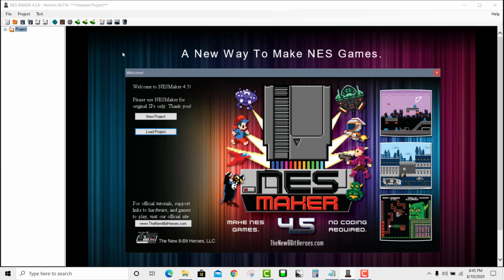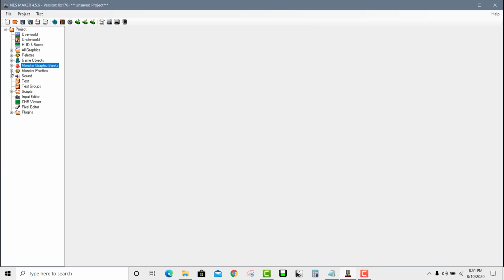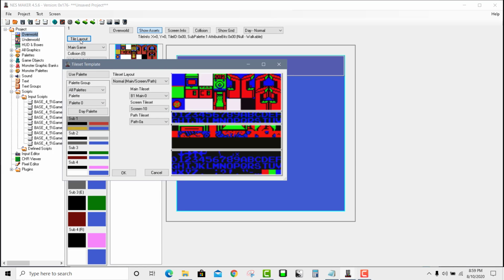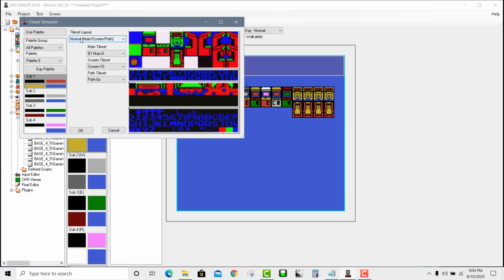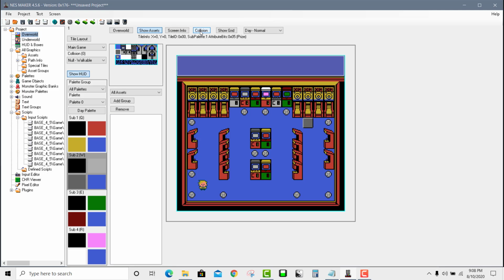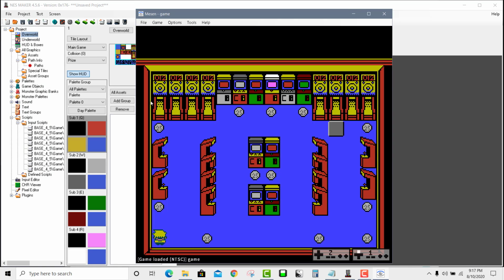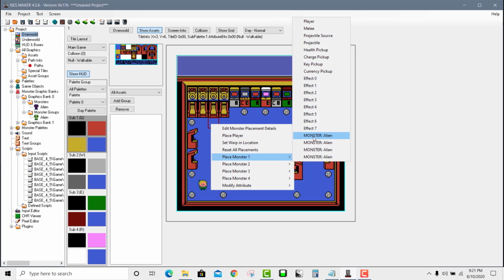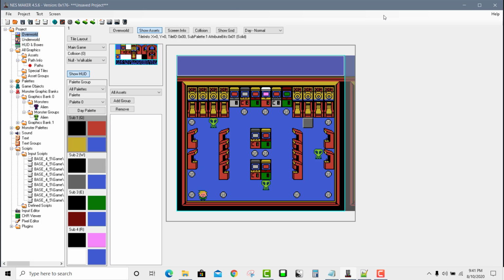NESmaker 4.5.6 Tutorial: Maze Game, Easy Mode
The new version of NESmaker is here, and with it, a plethora of new tutorials to get you started making your NES game!  to get started!

In this tutorial, we will be quickly snapping together a maze game using preexisting assets.  On the website, you can also find links to an intermediate tutorial where we delve deeper into how the tool works, as well as advanced use, where we begin to look a bit at the 6502 ASM code.